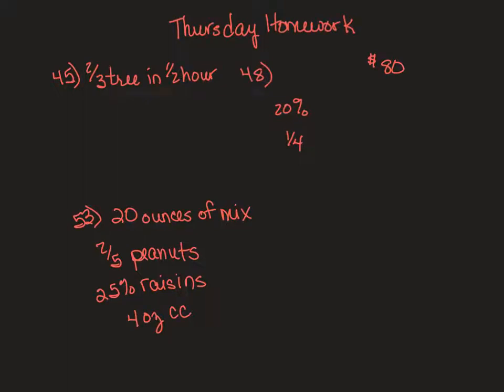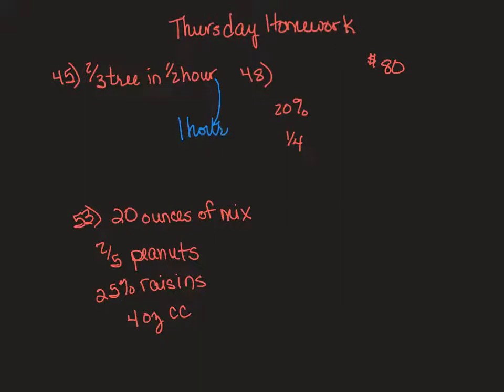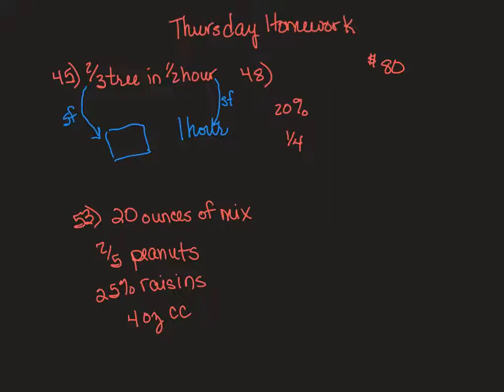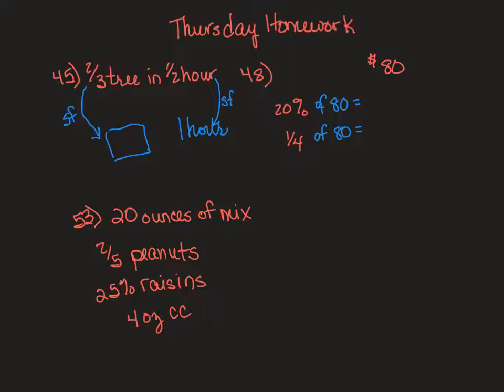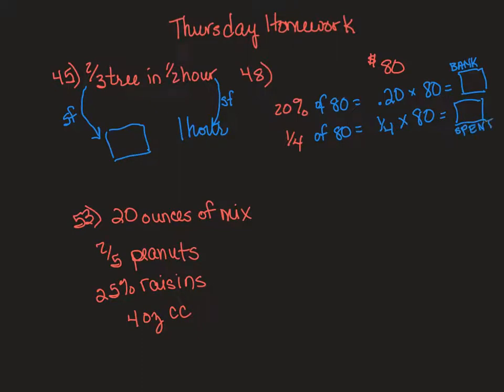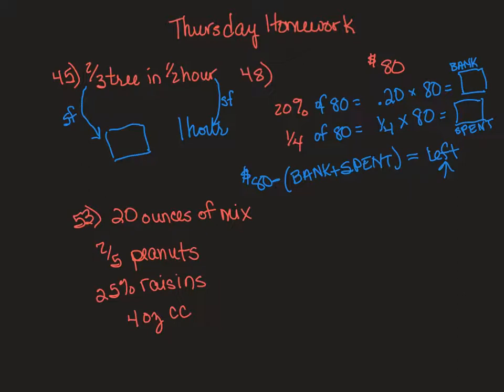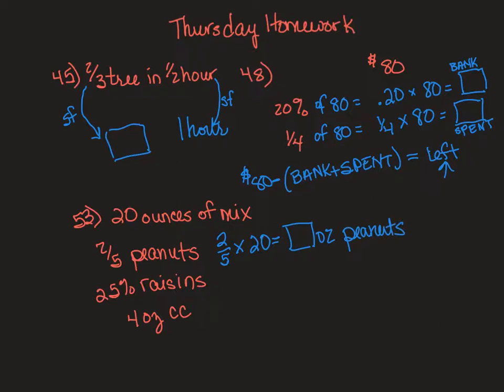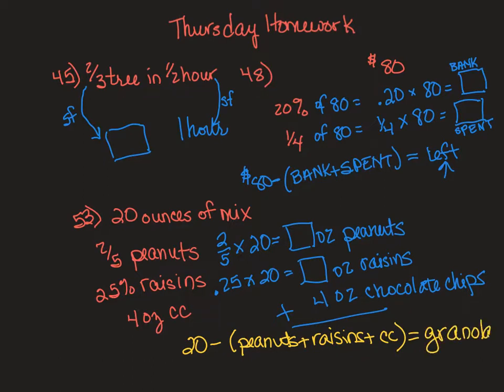Wk3 Thursday Homework